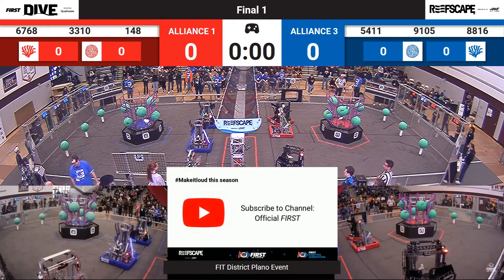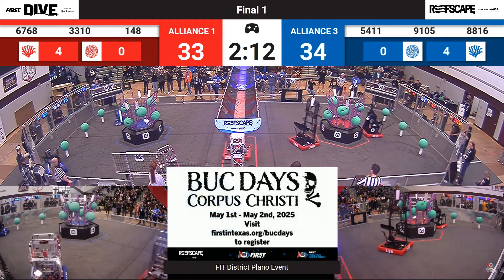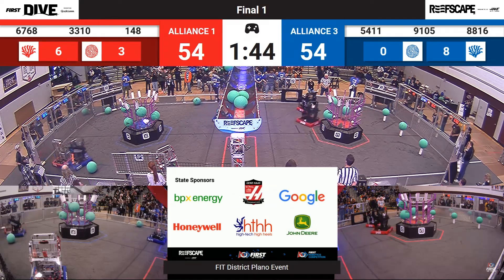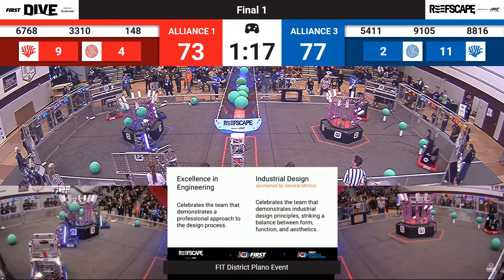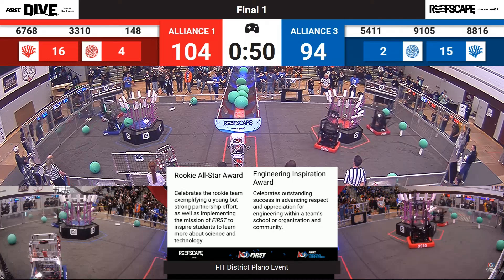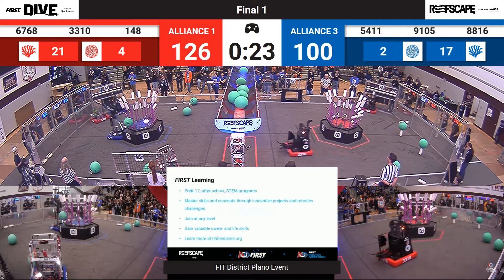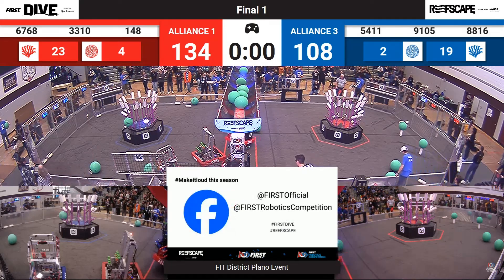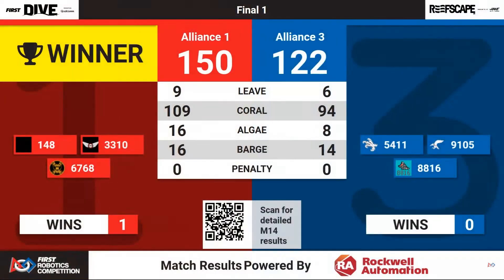Plano 2025 Final 1: Robowranglers 148 vs RoboTalons 5411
FiT Texas - Plano District Event
FIRST Robotics Competition - FRC,
Date: 3/9/2025, Clipped by Andy Lynch

Red Teams: 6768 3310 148
Blue Teams: 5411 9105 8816